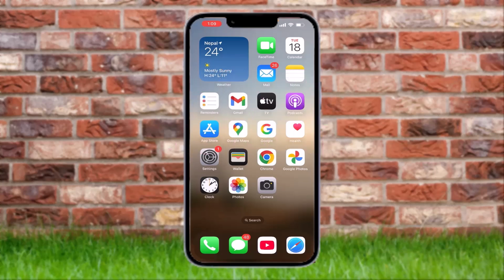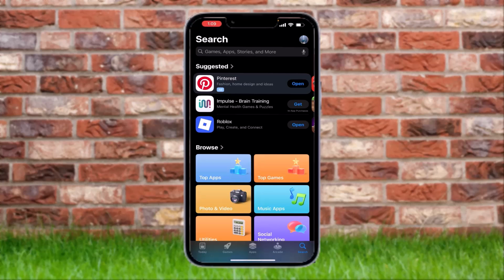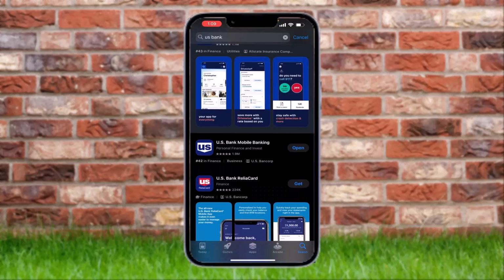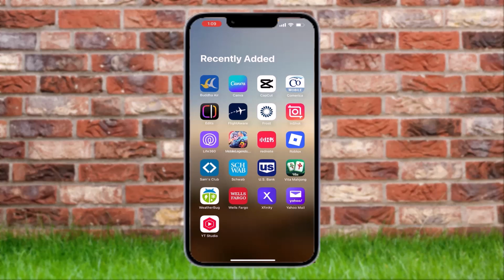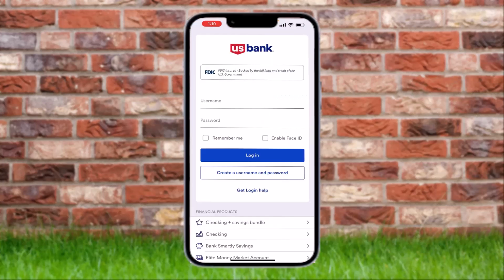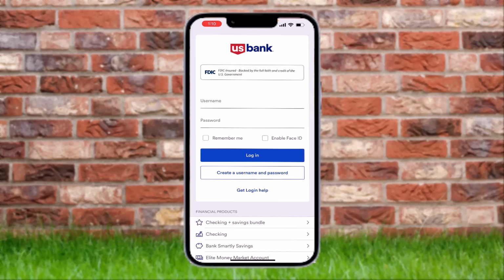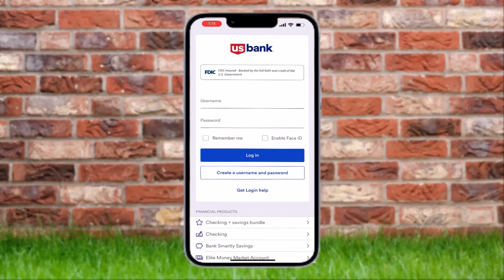How to Login US Bank Online – Step-by-Step 2025 Tutorial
Learn how to login to your US Bank account online or via the mobile app. This tutorial covers username/password login, multi-factor authentication, troubleshooting common login errors, and tips to securely access your account from any device.